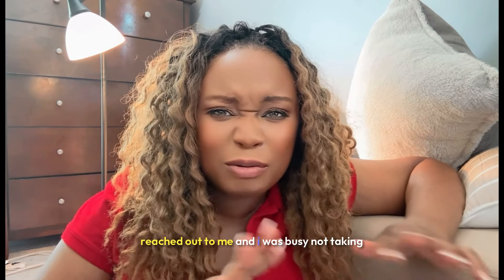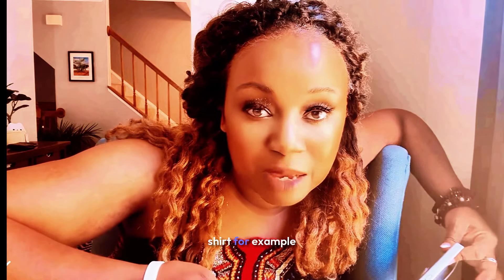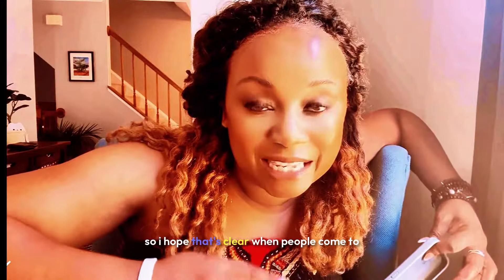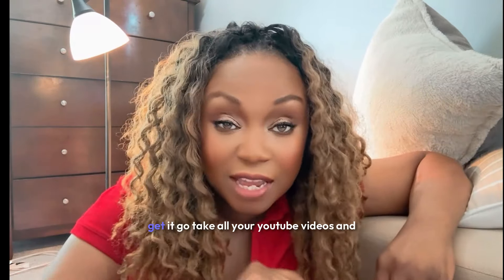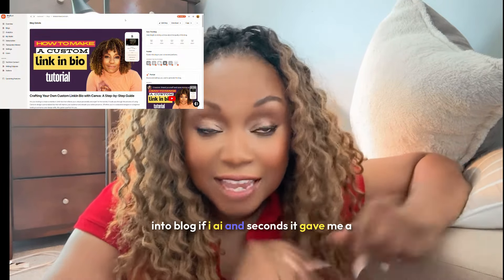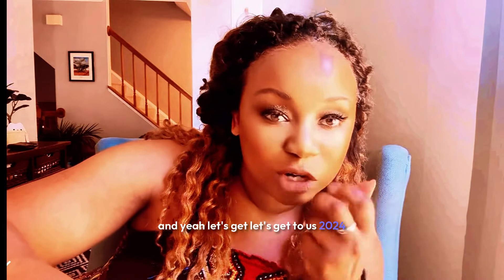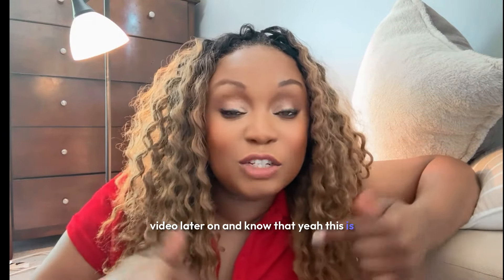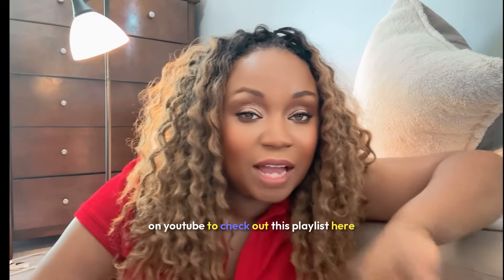Turn YouTube Videos Into Blog in Minutes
I just learned how to save time and money converting my YouTube videos into Blogs!

♡♡ Freebies ♡ ♡

♡Download this Free Cease and Desist letter to send when someone steals your content

♡This Free Course will teach you how to set up a minimalist aesthetic notion template with all the tools you need to organize everything - keeping track of your video performance, organizing social media tags, budgeting business ad expenses :

♡ Amazon Store

♡US AI to help create and edit your video ads and social media video content